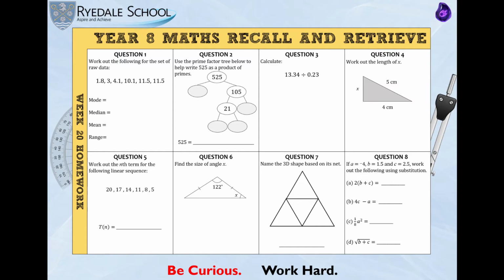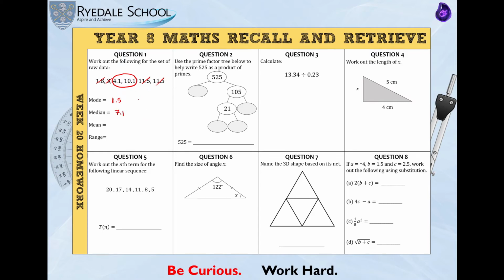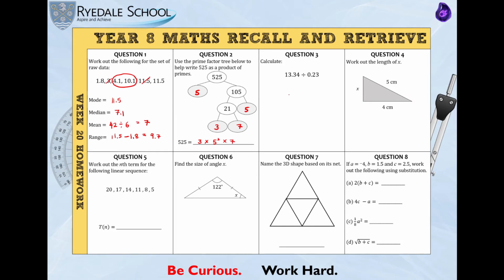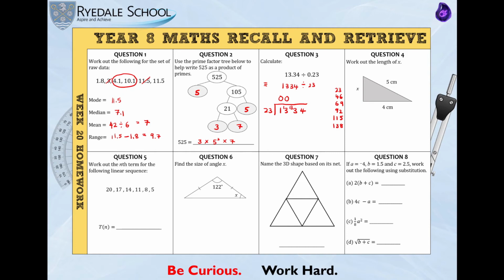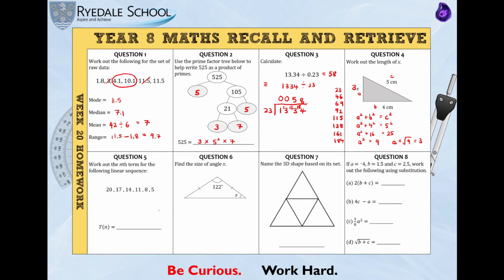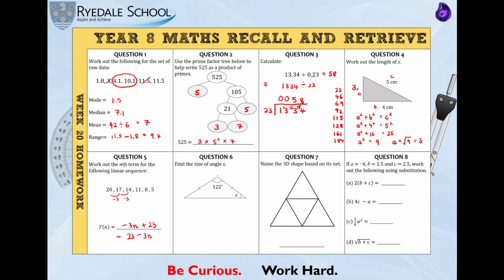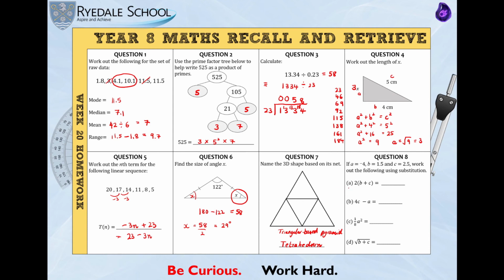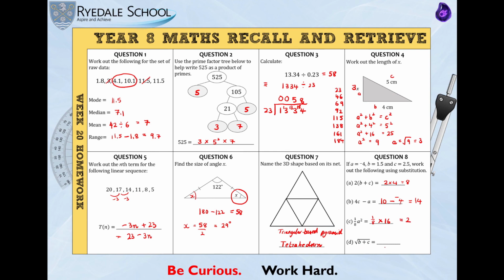Recall & Retrieve - Week 20